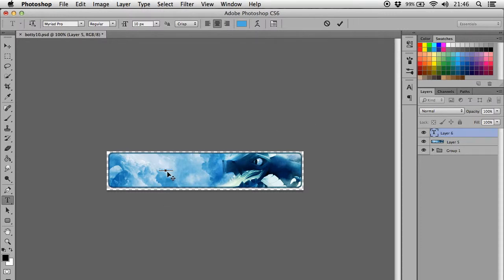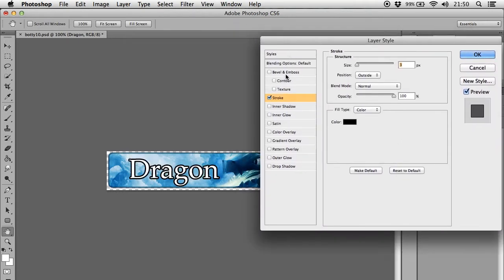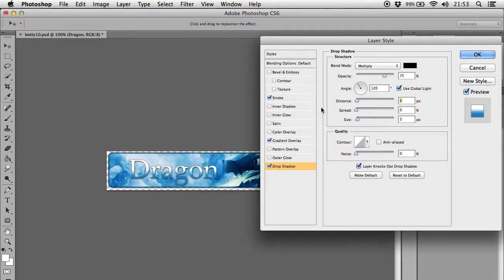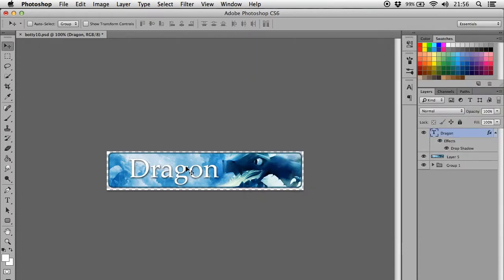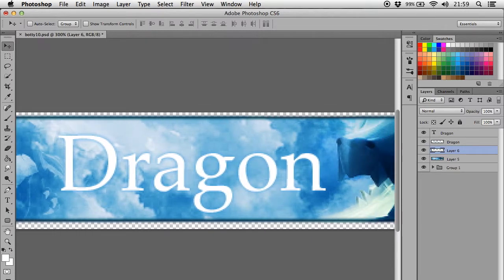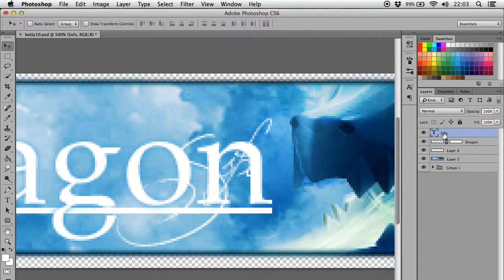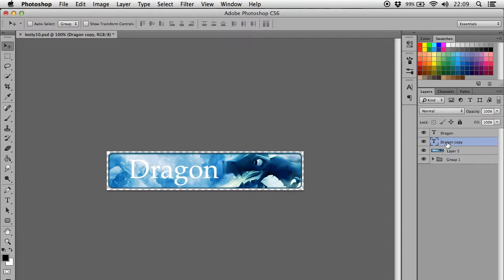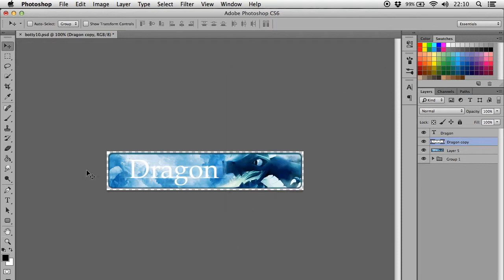Font Styling and Effects | SSFX Designs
A tutorial showing how to style text using layer styles. Also showing a few text effects